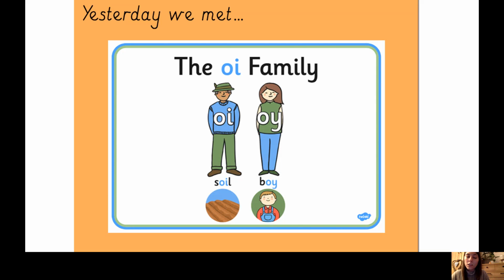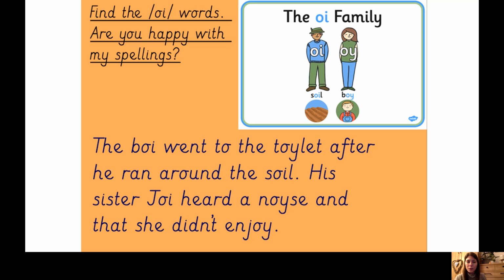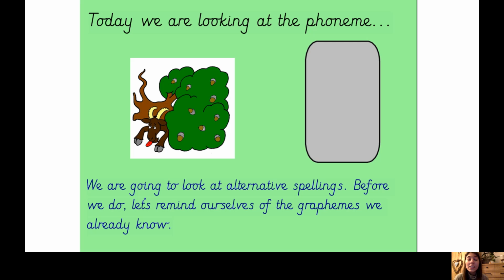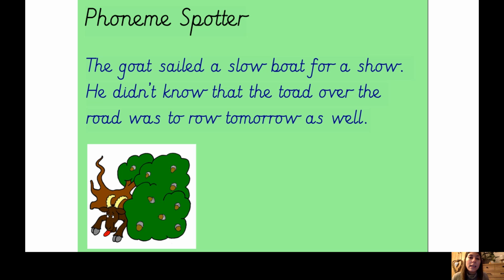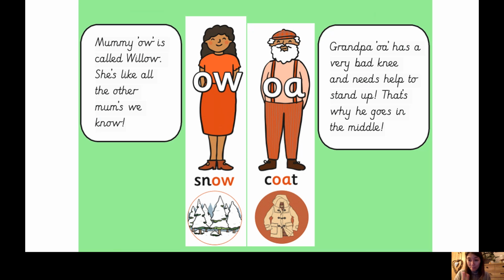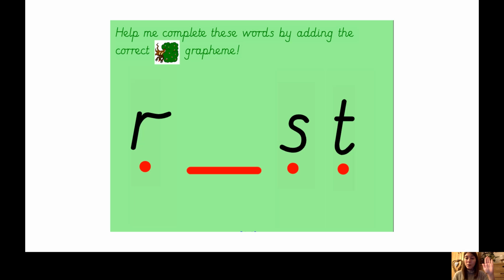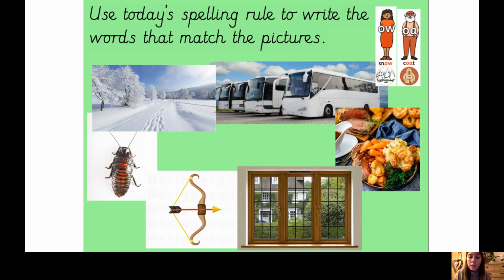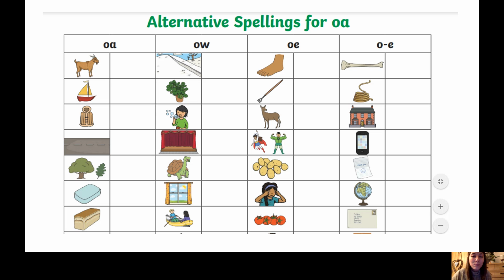Phonics and Spelling 24th Feb Mrs Eastwood's Group